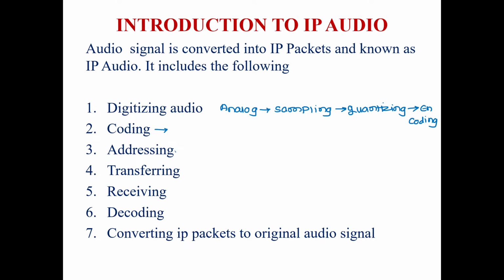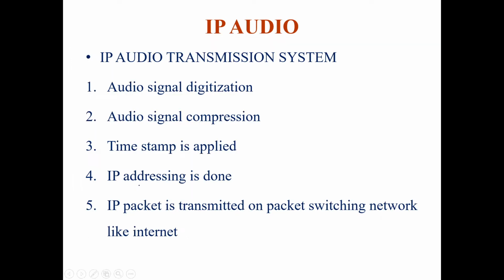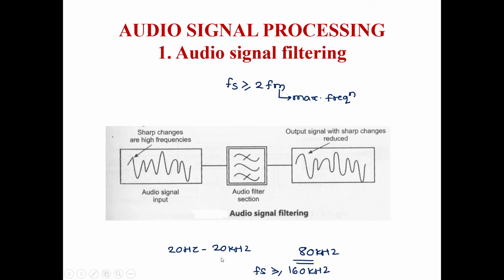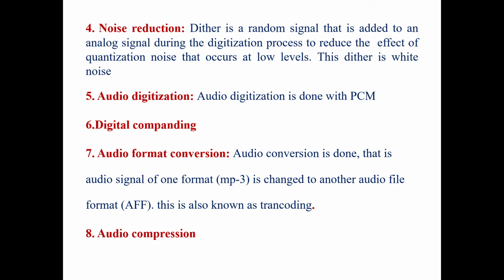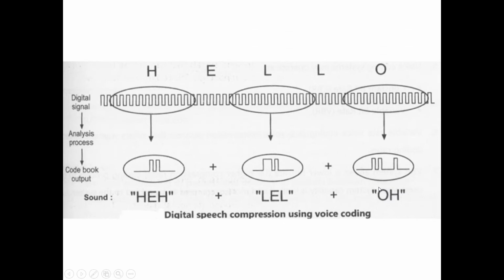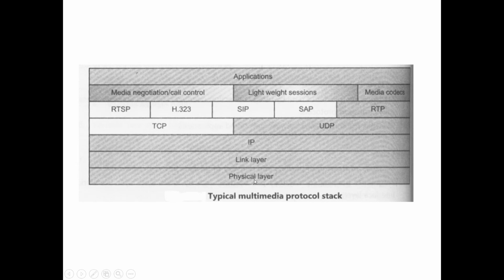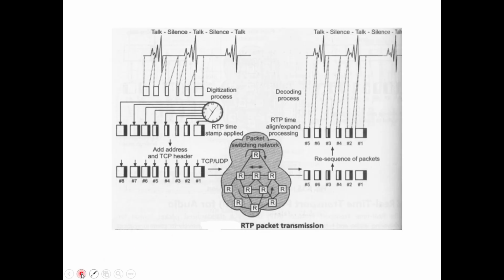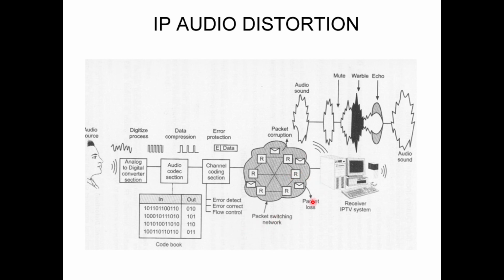IP Audio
This video lecture deals with the all details of IP Audio.